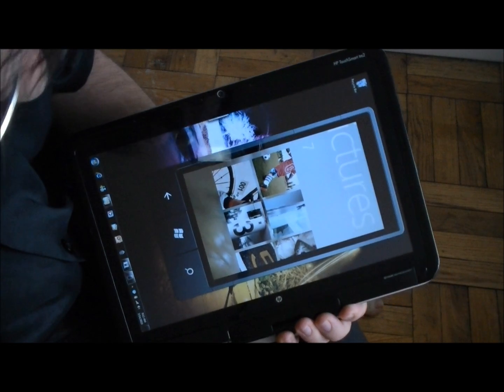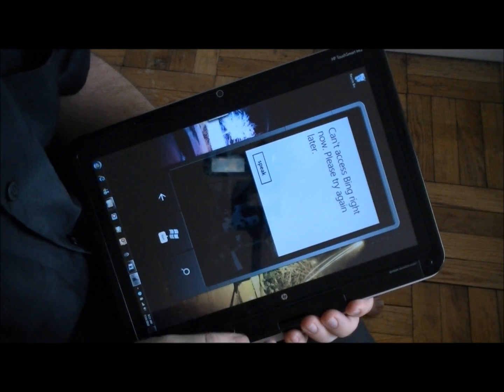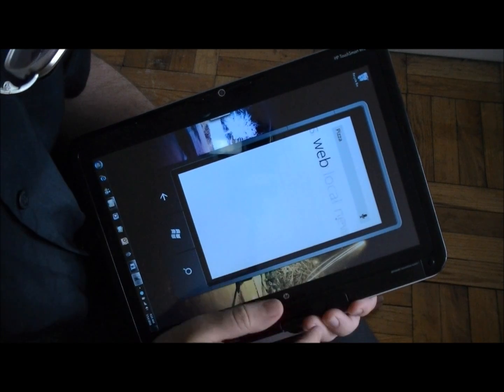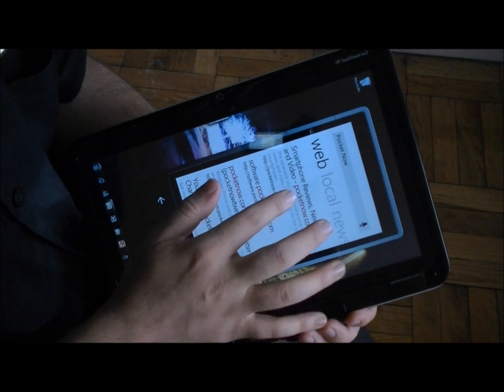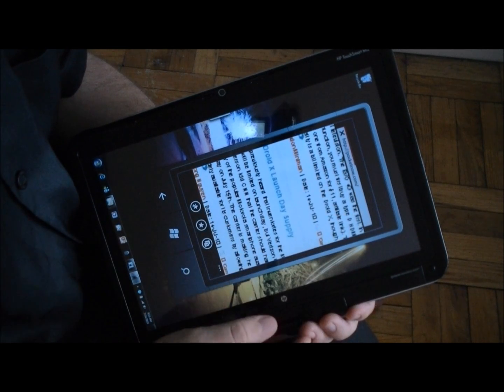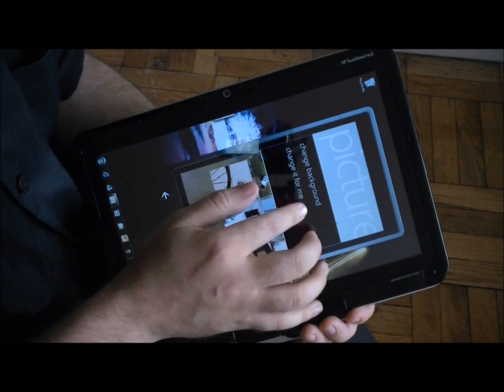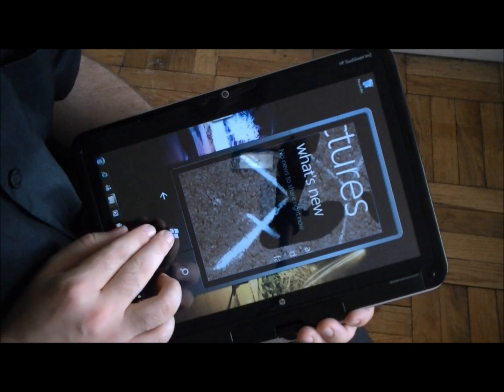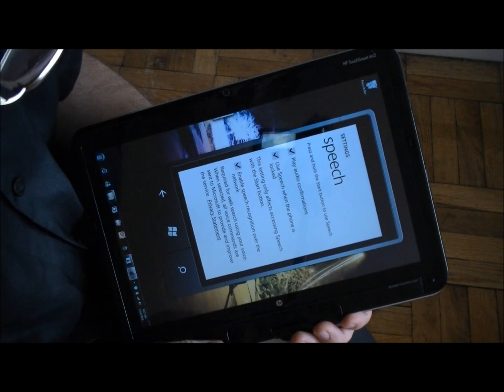Windows Phone 7's Speech Interface Preview | Pocketnow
In the latest build of the Windows Phone 7 emulator we find a speech based user interface powered by TellMe. It's unclear as to exactly how many or which commands are going to be supported from the older Microsoft Voice Command or even the existing TellMe software, but it's looking very good in its unfinished state.